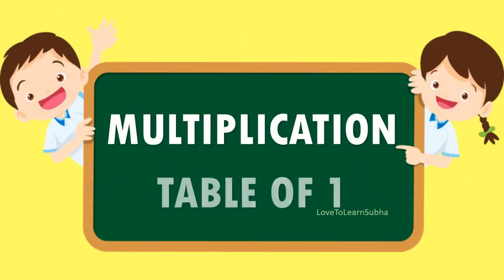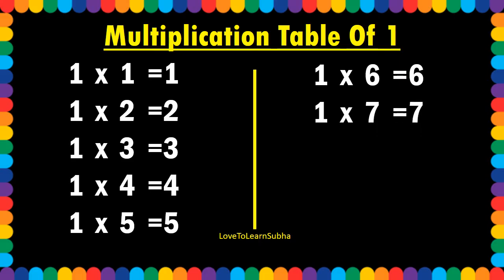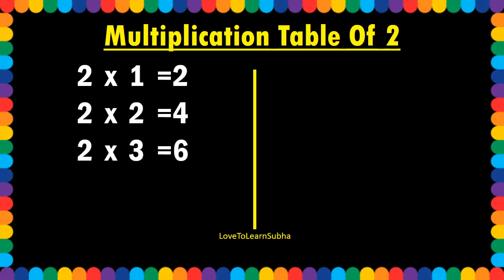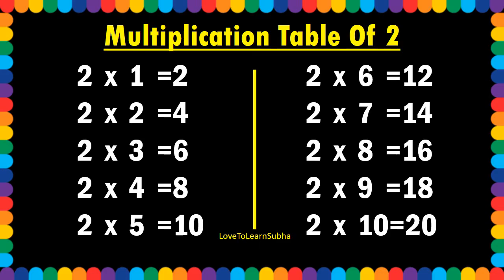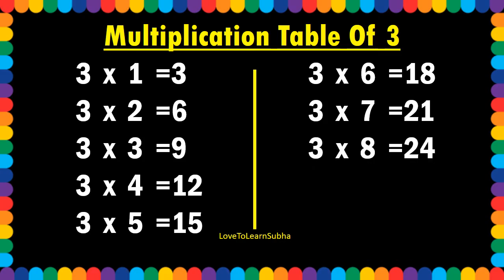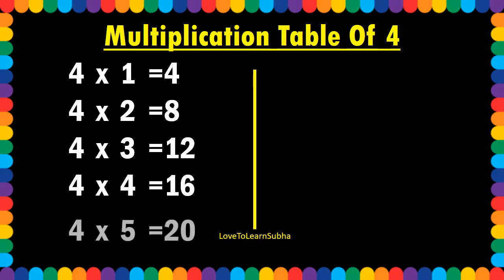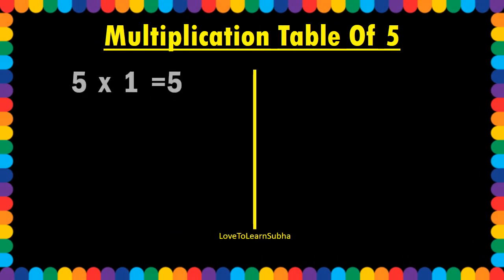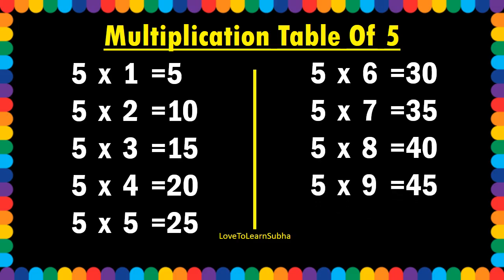Multiplication Table 1 to 5|Table Of 1 to 5|Maths Tables/Multiplication Tables/Times Table/Pahada